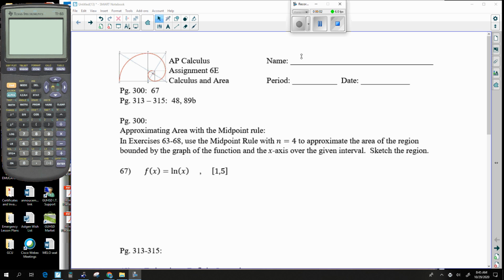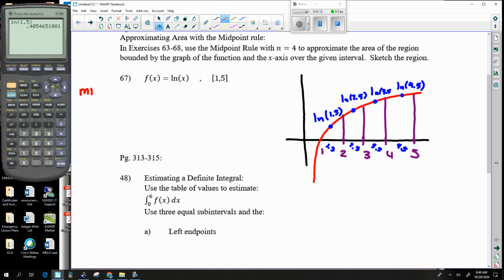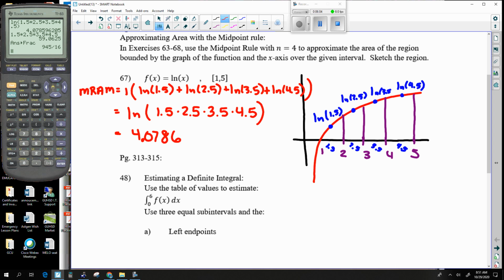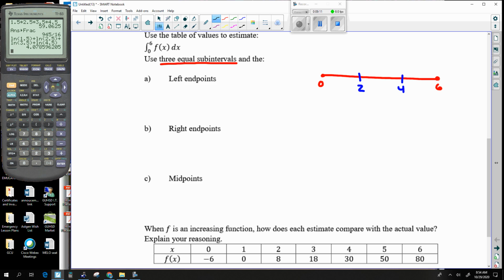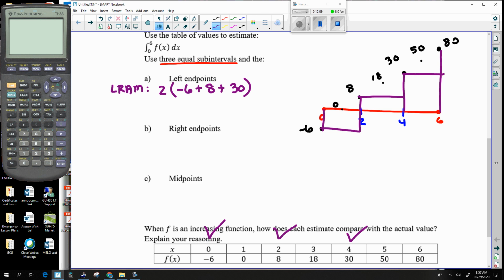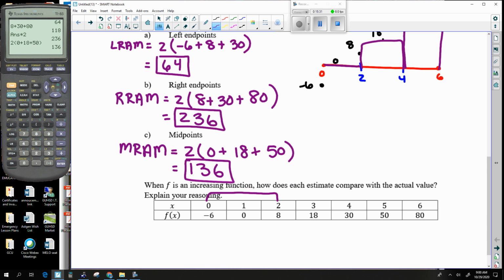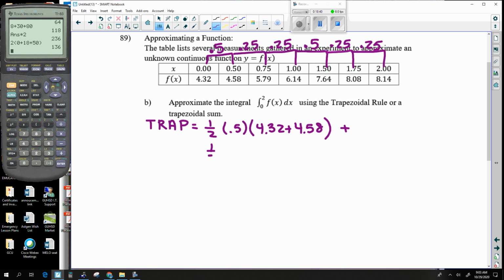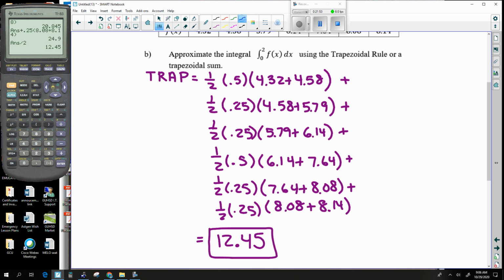Calculus - Assignment 6E